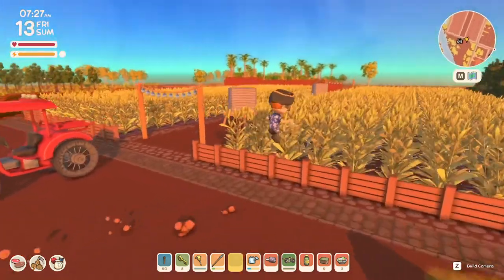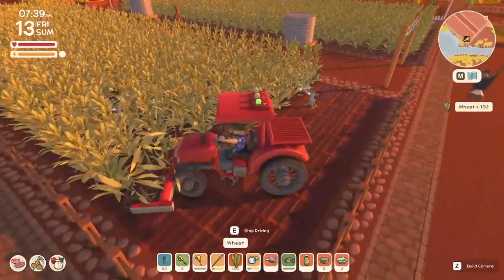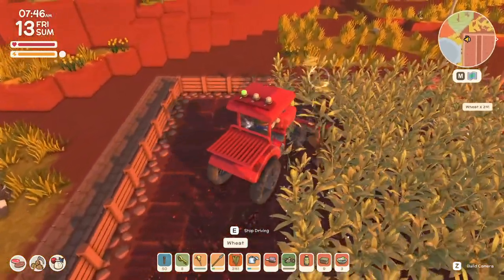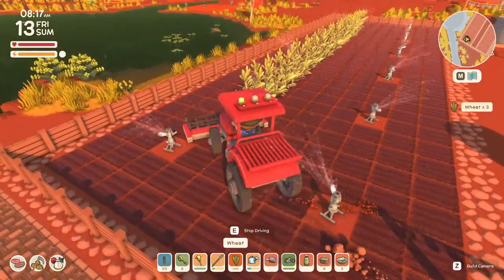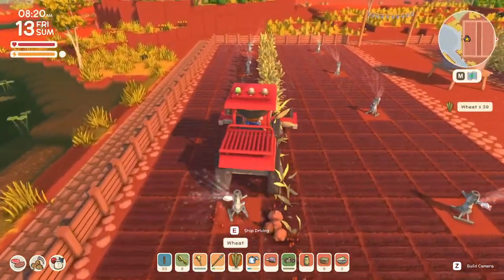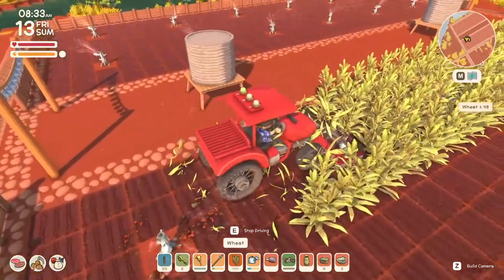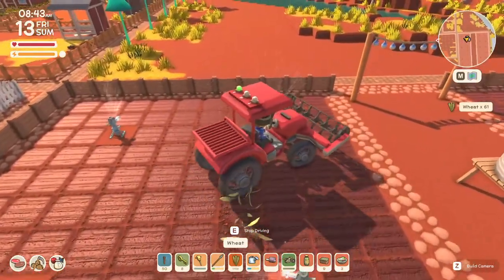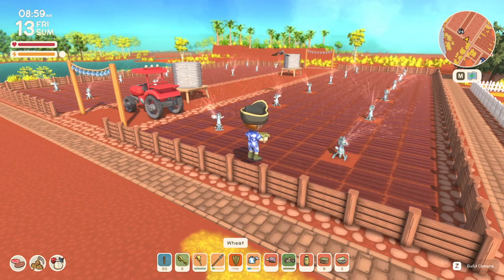Dinkum Using Tractor to Harvest Guide